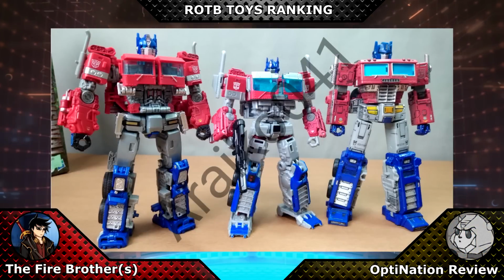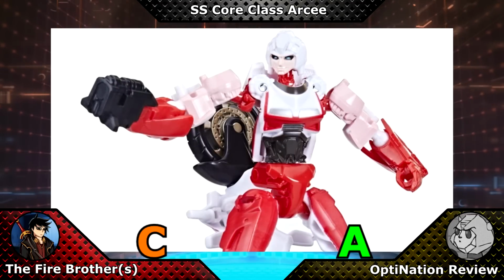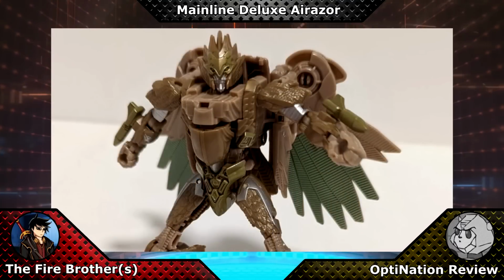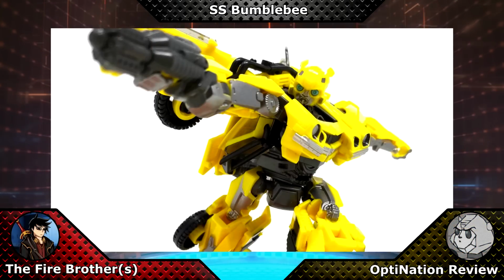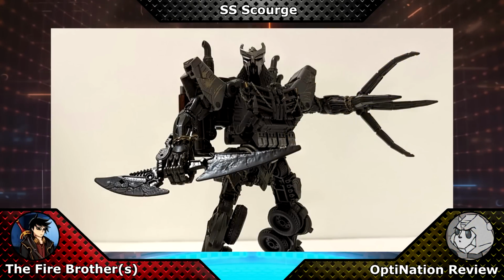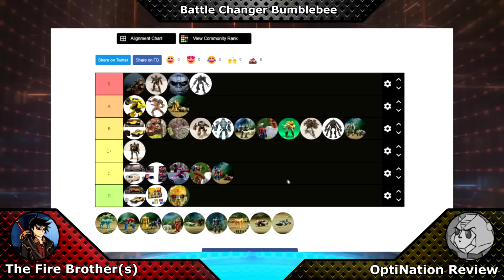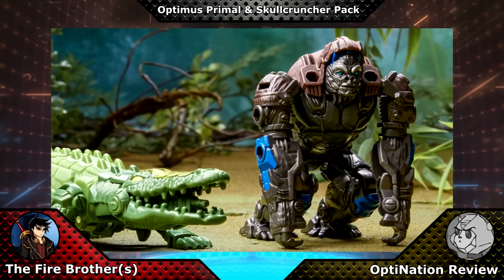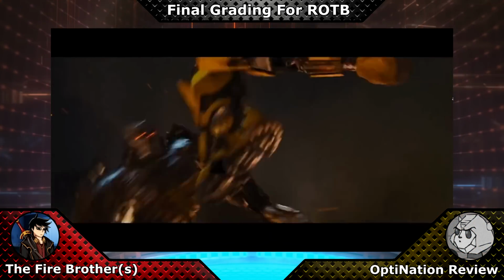All Transformers Rise Of The Beasts(2023) Toys Ranked From Worst To Best!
Hey guys the Fire Brothers here and today I will be ranking all the Transformers Rise Of The Beasts toys that have been released so far from best to worst, now while I don't have my hands on any of these yet we have seen quite a few bit of people display these and review them for us. So we have a strong idea of how some of these look, play out and more. In this video I team up with one of my Patreons in order to rank these figures from worst to best, now personally I don't hate any of these figures but I got to admit some of these look better than others. I plan to get a bunch of these figures in the future but there is a decent amount of these I will probably skip as Rise of The Beasts gets closer and closer to release we can expect more characters to make appearances in the toyline. Also remember that this is just my and Optination's opinions, this doesn't mean we hate people that like some of these figures over others, you are of course entitled to your opinion. So without further ado sit back, and relax as we talk about All The Transformers Rise Of The Beasts(2023) Toys Ranked From Worst To Best!

▬▬▬▬Important Links▬▬▬▬▬

▬▬▬▬▬▬Chapters▬▬▬▬▬▬

00:00 Intro
00:59 Ranking Criteria
03:20 RC Car Bumblebee
04:51 Die Cast Bumblebee
05:19 Die Cast Wheeljack
05:48 Die Cast Optimus Prime
06:16 SS Core Class Arcee
07:38 SS Voyager Battletrap
08:24 Mainline Optimus Prime
09:27 Mainline Rhinox
10:46 Buzzworthy BB & Prime
11:45 Mainline Pablo
12:29 Mainline Airazor
13:06 Optimus Primal 2 In 1 Mask
14:07 Beast Alliance Optimus Primal
15:21 Optimus Primal Blaster
16:19 Bumblebee 2 In 1 Mask
17:02 Smash Changer Prime
17:47 SS Bumblebee
18:19 Mainline Cheetor
19:13 SS Airazor
20:16 SS Freezer
21:16 Mainline Nightbird
22:40 SS Scourge
24:02 SS Cheetor
25:02 Battle Changer Prime
26:12 Battle Changer Rhinox
26:49 Battle Changer Bumblebee
27:49 Chainclaw & Optimus Primal
29:51 Bumblebee & Snarlsaber
31:11 Arcee & Silverfang
32:25 Optimus Primal & Skullcruncher
33:45 Battle Master Cheetor
34:28 Battle Master Rhinox
35:09 Battle Master Skullcruncher
35:09 Tier List & Final Grade
39:24 Patreon Shoutout

▬▬▬▬▬▬Songs▬▬▬▬▬▬▬▬

Transformers Dark Of The Moon Entrance OST
FNAF Thank You For Your Patience OST
Transformers Dark Of The Moon Multiplayer OST
FNAF A Slice And A Scoop OST
Smooth Sailing OST
Fate Unlimited Codes Character Select OST
Fire Emblem Three Houses Tearing Through Heaven OST
FNAF Financial Woes OST
Digimon World Next Order Battle OST
Transformers Fall Of Cybertron Main Menu OST
Transformers Victory Instrumental Opening OST